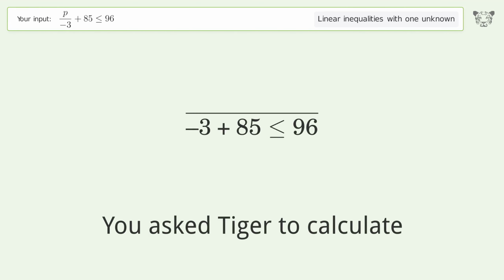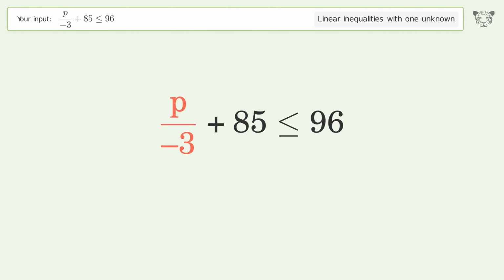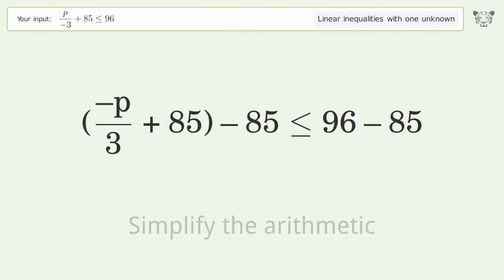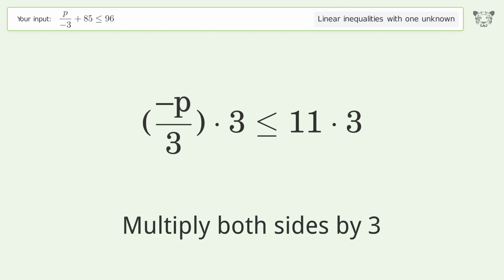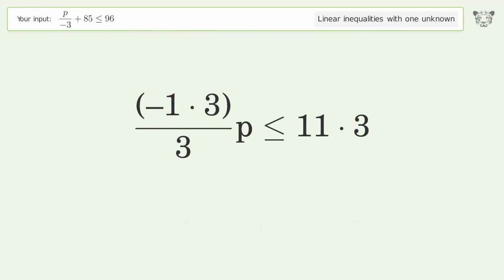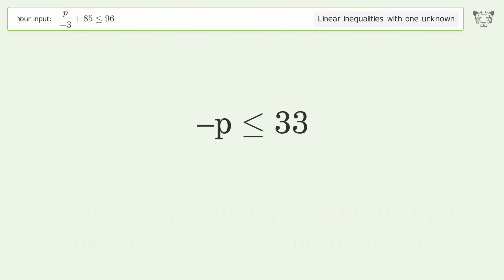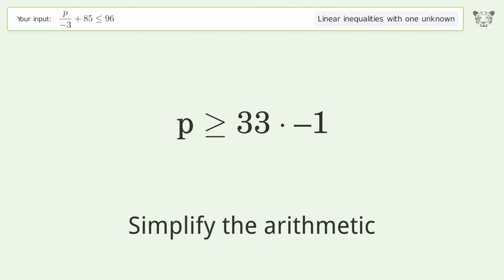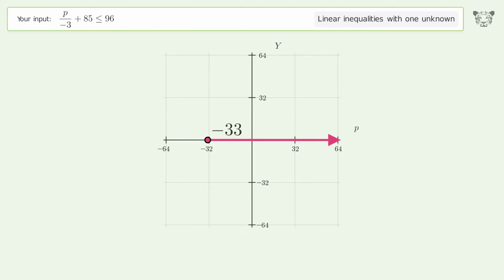Solving Linear Inequalities: p/(-3)+85 is Smaller Than or Equal to 96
Struggling with p/(-3)+85 is Smaller Than or Equal to 96? Watch our step-by-step video on Tiger Algebra to master this linear inequality effortlessly. Also, check out for more tips and tricks